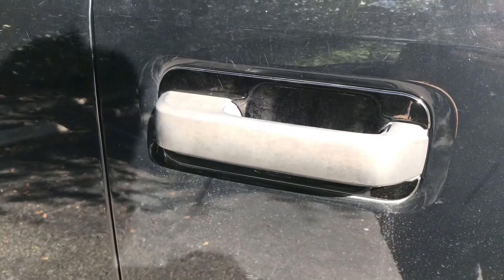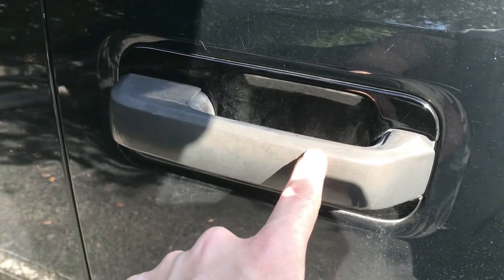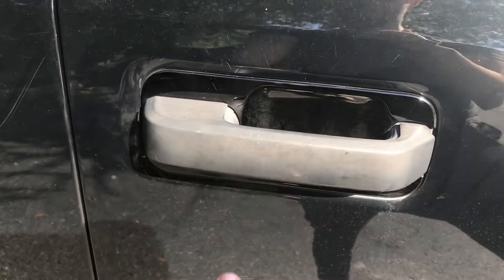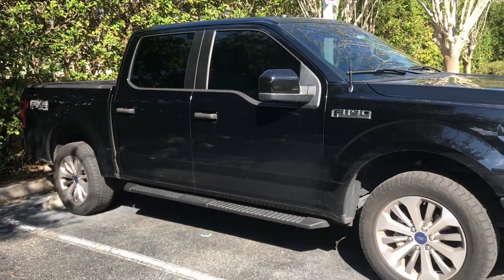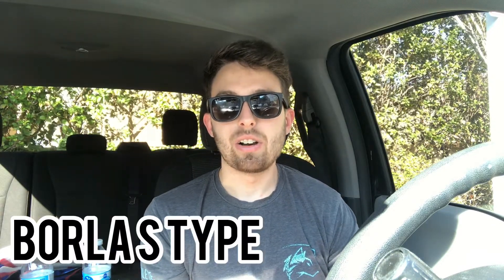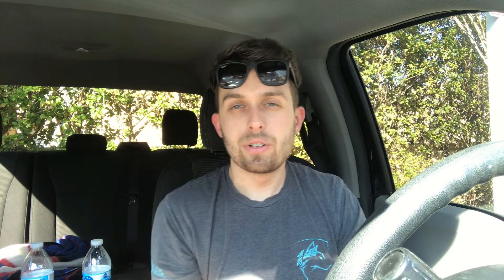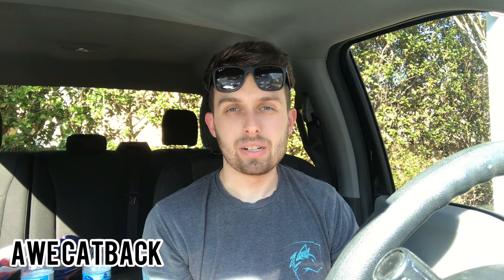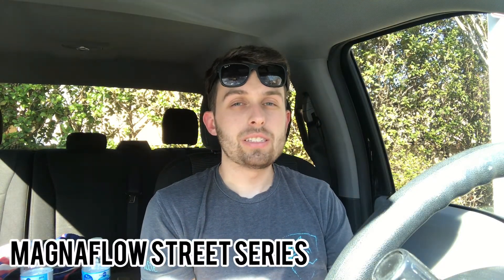Top 5 BEST Sounding 2.3L 4 Cylinder Ford Ranger Exhaust Systems!